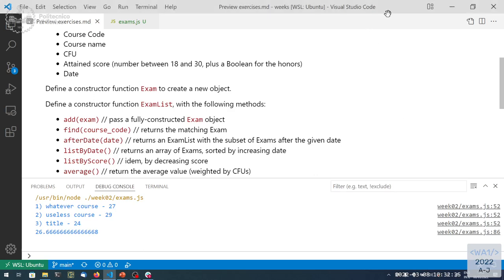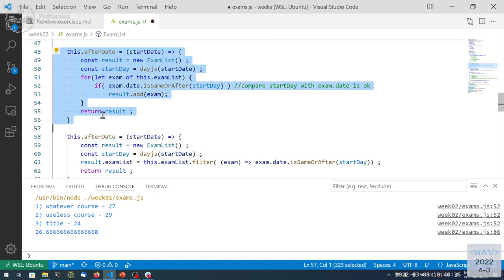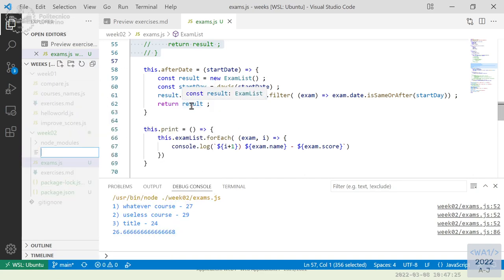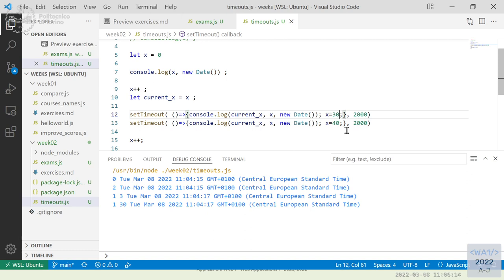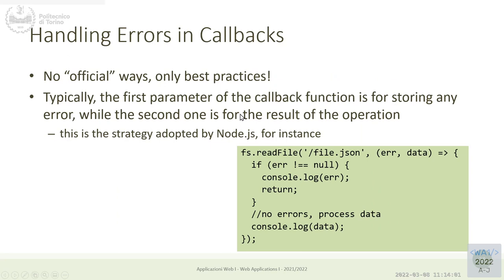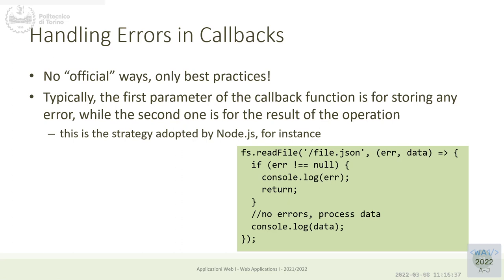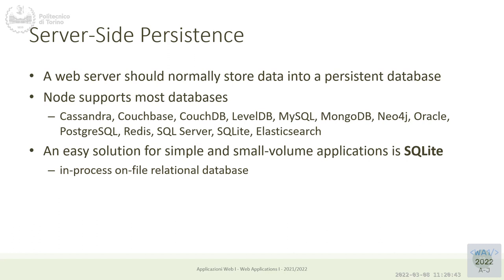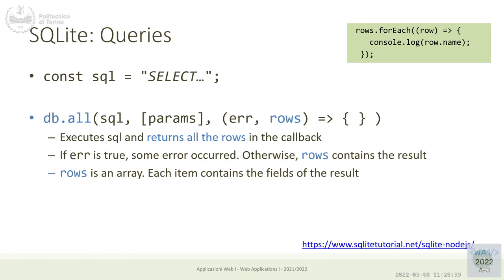WA1-2022-L06: JavaScript Functional Programming, Asynchronous Callbacks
Lecture 06, date 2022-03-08: JavaScript Functional Programming, Asynchronous Callbacks.